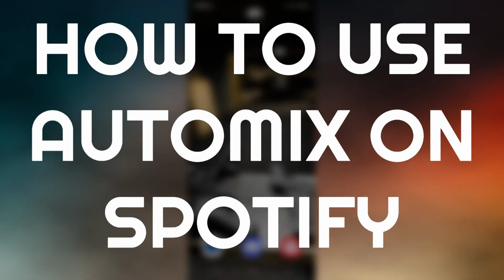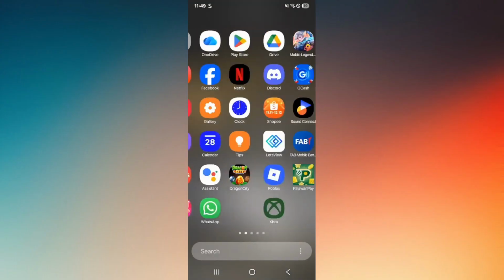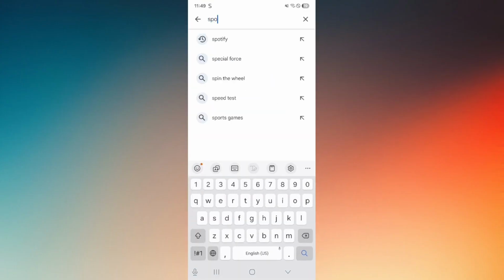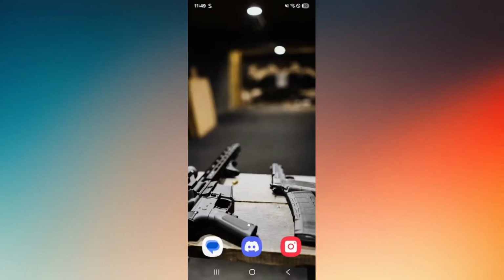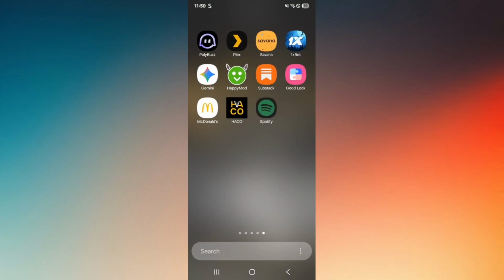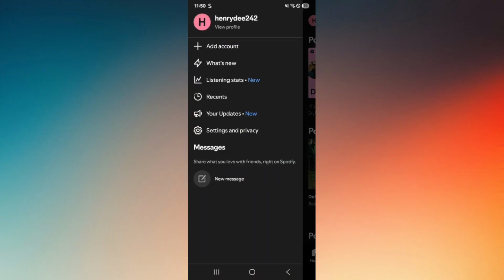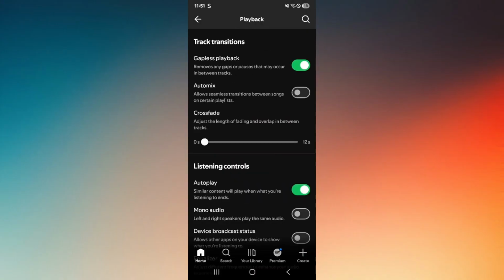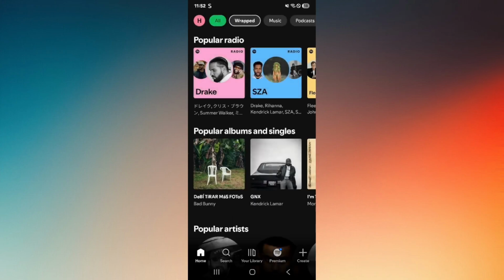HOW TO USE AUTOMIX ON SPOTIFY 2026! (FULL GUIDE)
In this video, I am going to show you how to use AutoMix on Spotify for smooth transitions. I will guide you through enabling AutoMix, customizing settings, and improving your playlist flow. This tutorial helps you enjoy seamless music mixes on Spotify.